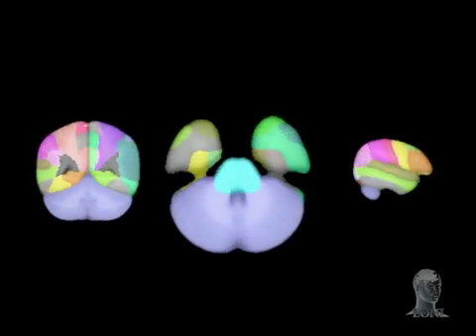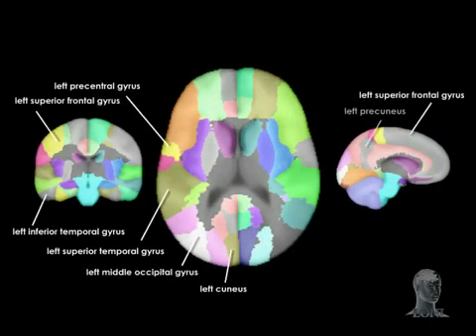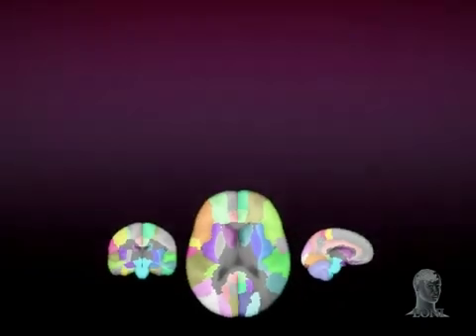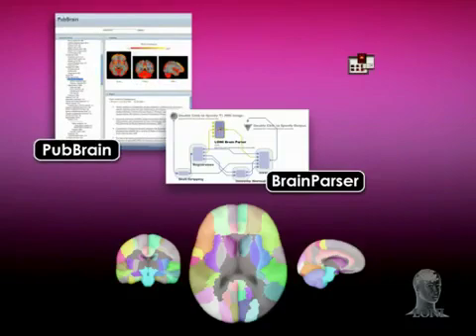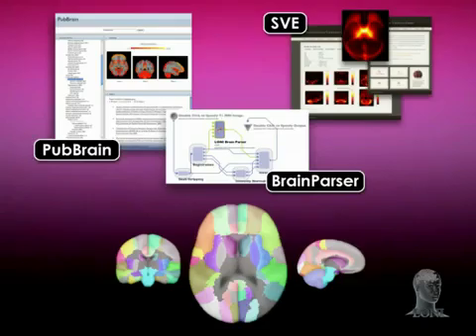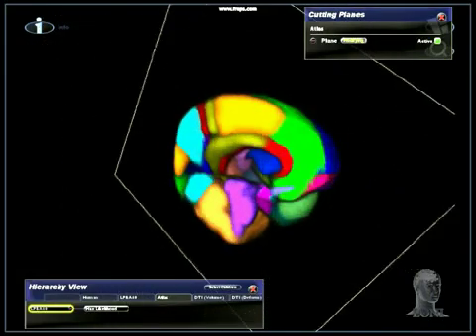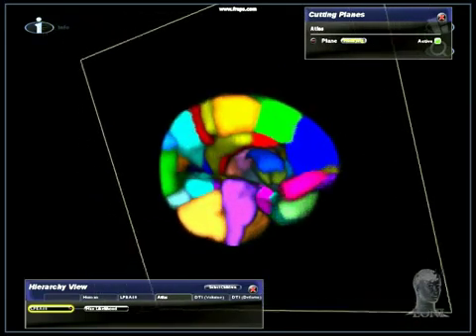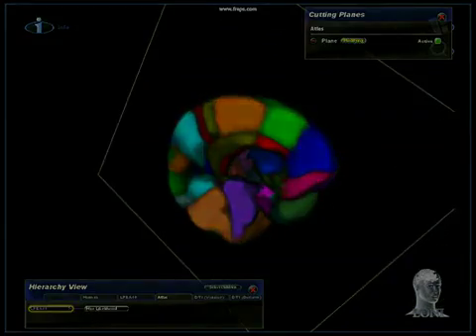LONI Probabilistic Brain Atlas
The LONI Probabilistic Brain Atlas (LPBA40) is a series of maps of brain anatomic regions. These maps were produced from a set of whole-head MRI of 40 human volunteers. Each MRI was manually delineated to identify a set of 56 structures in the brain, most of which are within the cortex.

Publication
Shattuck DW, Mirza M, Adisetiyo V, Hojatkashani C, Salamon G, Narr KL, Poldrack RA, Bilder RM, Toga AW, Construction of a 3D Probabilistic Atlas of Human Cortical Structures, NeuroImage (2007), doi: 10.1016/j.neuroimage.2007.09.031

Animation by Carlos Mena. Narration and Music by Ellen Armour.